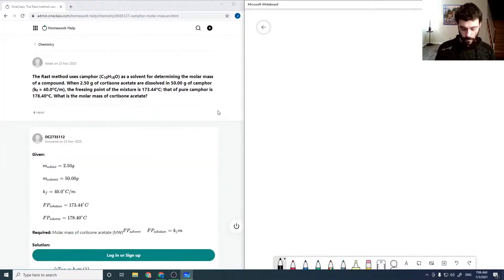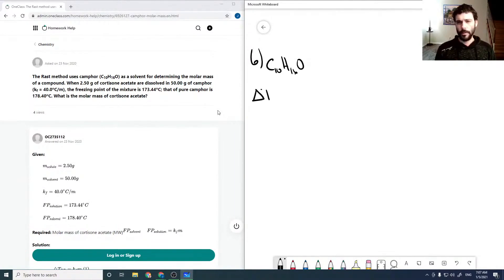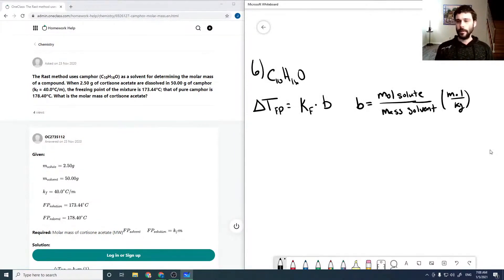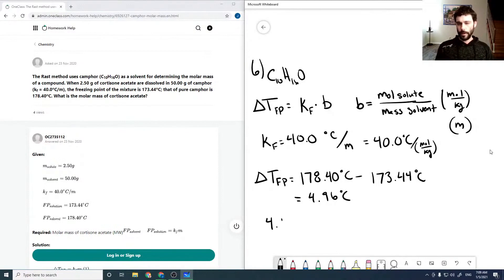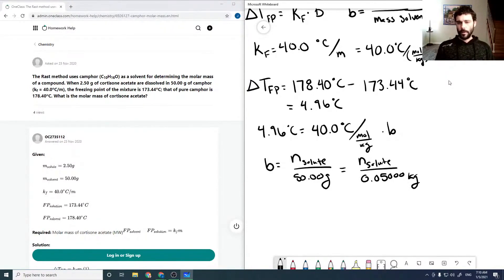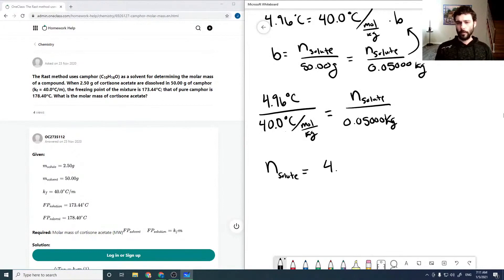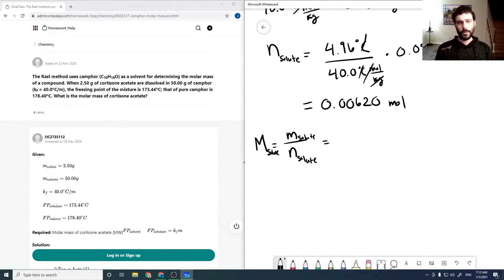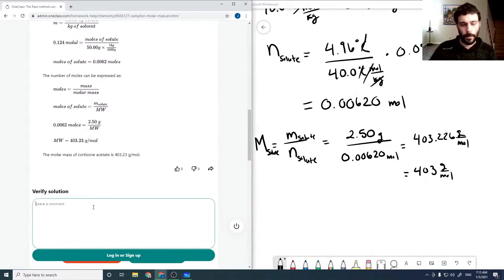The Rast method uses camphor C10H16O as a solvent for determining the molar mass of a compound Wh